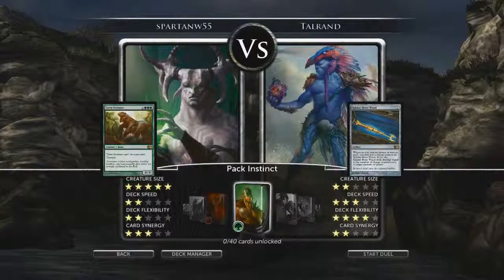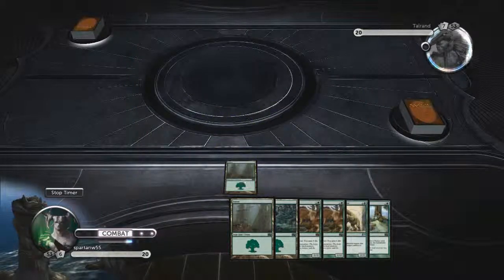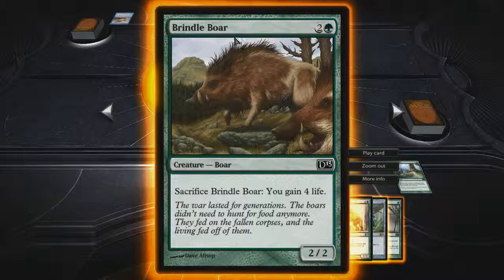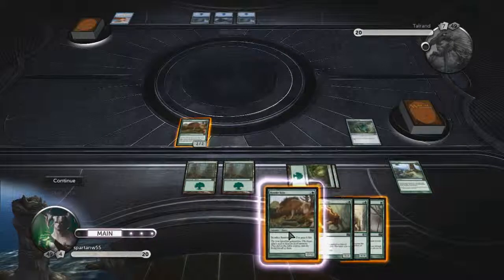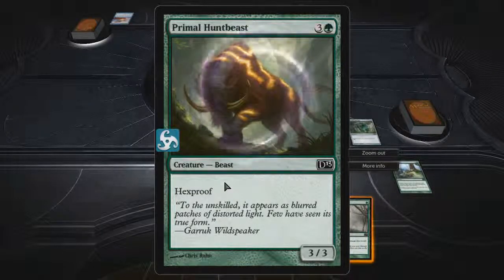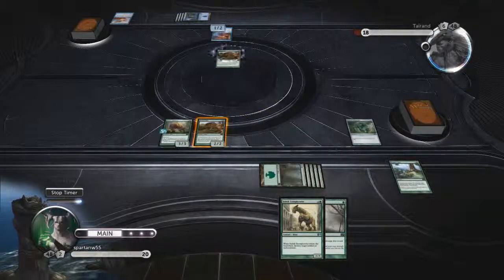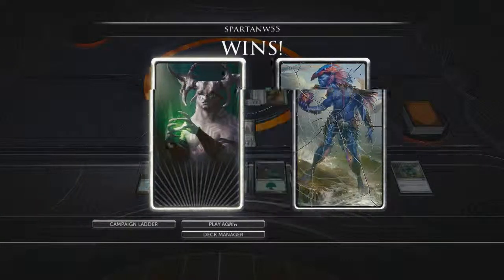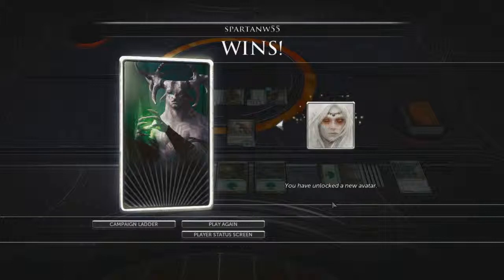Magic: The Gathering Basic Tutorial Video.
Hello everyone, Spartan here, bringing you all a basic how to play Magic video using the game Duals of the Planeswalkers 2013.
In this video I cover the very simple basics of Magic; how lands are used to produce mana, which is then used to cast spells. If you want me to get more into depth, let me know and I'll try making another video like this.
If you have any questions about anything, leave them in the comments and I'm sure either I or someone else will be able to help you!